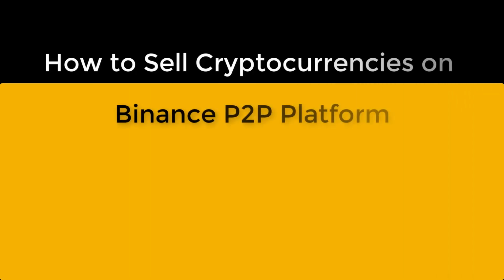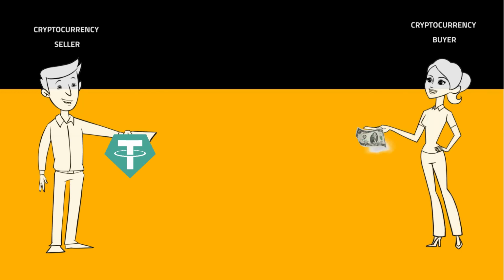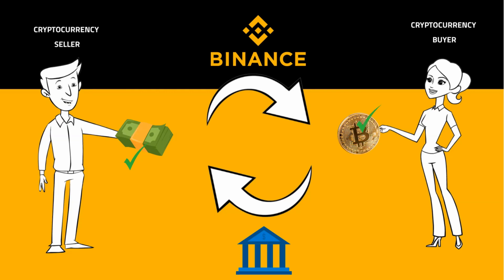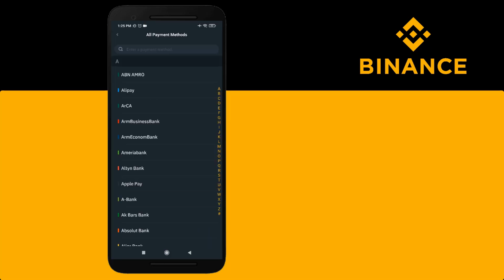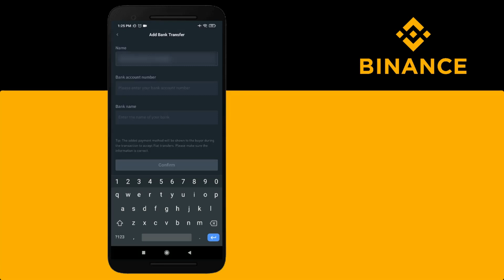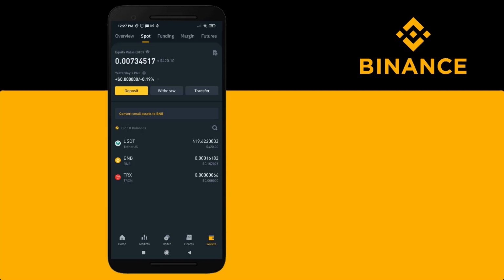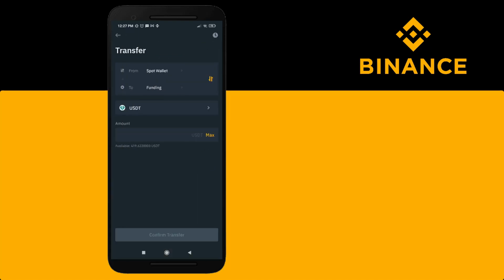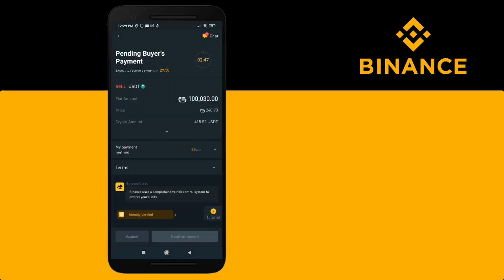How to Sell Crypto on Binance P2P Trading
In this video, you will learn how to sell your crypto assets such as USDT, BUSD & BTC in exchange for regular fiat money such as US Dollars, Euros etc. using Binance P2P platform.

Peer-to-Peer (P2P) is a commonly used method for selling cryptocurrencies directly to people who are ready to buy cryptocurrencies from you and give fiat money or regular cash in exchange.

Why would you actually want to use the P2P method to sell crypto assets? There can be various reasons for this. For example, there might be certain restrictions imposed by your bank when receiving deposits from cryptocurrency exchanges. Moreover, not all  regions in the world are equally supported when it comes to crypto related services by exchanges.

Therefore, using a P2P method can ultimately be an excellent solution for this, because when using a P2P method, you are not making your bank interact with a crypto exchange in any which way. You can specify the details of your preferred method of payment in Binance, and the buyer will do a direct peer-to-peer transaction of the fiat money to your bank account. In exchange, you can release the corresponding crypto amount to the buyer via your Binance application.

Binance provides this facility absolutely free of charge, and it supports a wide range of fiat payment methods such as Paypal, AdvCash, Payoneer, Wise, Transferwise, Skrill etc.